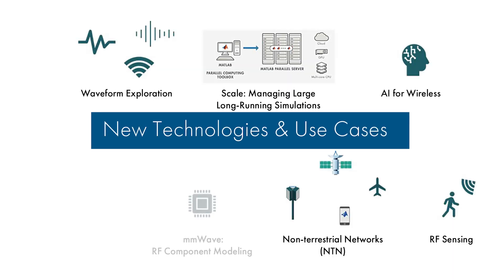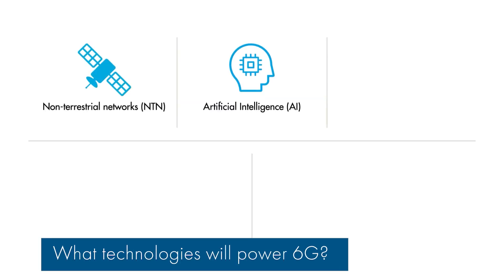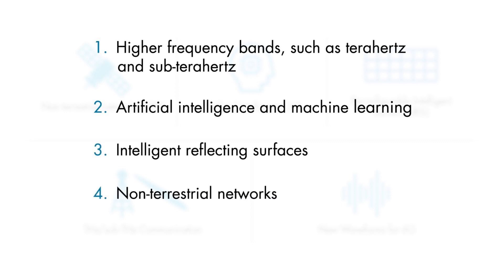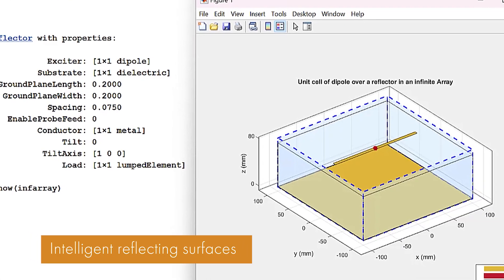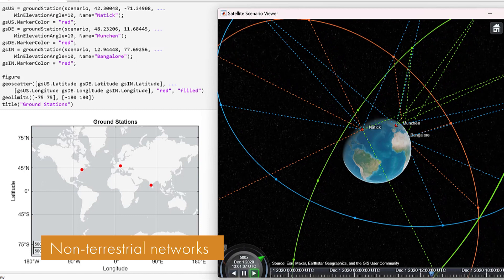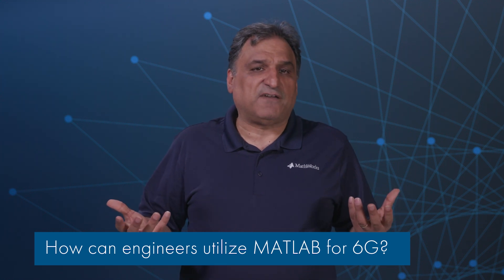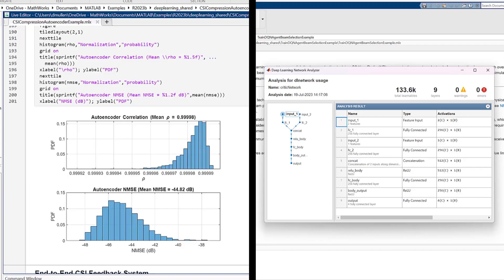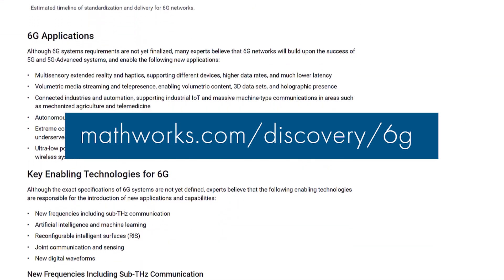What Is 6G Technology? | The next generation of mobile wireless communication systems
6G technology is the next generation of mobile wireless communication systems, envisioned to provide more inclusive and sustainable wireless connectivity. Research to develop 6G technology is well underway.

What is 6G and what are the new technologies powering 6G for new use cases? Watch an overview and learn how engineers can use MATLAB® to jump-start their research and design for 6G networks and systems.

When you are ready to get started with 6G, you can accelerate your 6G system design with MATLAB® and its wireless communications tools.
- Leverage open, editable, and customizable algorithms in MATLAB as a starting point for your 6G design.
- Continuously test your designs with the easy custom waveform generation, hardware connectivity, and AI modeling capabilities in MATLAB.
- Simultaneously optimize the digital, RF, and antenna array components of your 6G systems, enabling you to explore multidimensional design space more effectively.

6G Applications:
Although 6G systems requirements are not yet finalized, many experts believe that 6G networks will build upon the success of 5G and 5G-Advanced systems, and enable the following new applications:
- Multisensory extended reality and haptics, supporting different devices, higher data rates, and much lower latency
- Volumetric media streaming and telepresence, enabling volumetric content, 3D data sets, and holographic presence
- Connected industries and automation, supporting industrial IoT and massive machine-type communications in areas such as mechanized agriculture and telemedicine
- Autonomous vehicles and swarm systems, enhancing V2X communications, connected cars, drones, and robots
- Extreme coverage and connecting the unconnected, bridging the “digital divide” and connecting people in remote, rural, and underserved areas using non-terrestrial networks (NTN) with satellite communications
- Ultra-low power and zero energy, harvesting energy directly from radio waves and substantially reducing power use in wireless systems

Key Enabling Technologies for 6G:
Although the exact specifications of 6G systems are not yet defined, experts believe that the following enabling technologies are responsible for the introduction of new applications and capabilities:
- New frequencies including sub-THz communication
- Artificial intelligence and machine learning
- Reconfigurable intelligent surfaces (RIS)
- Joint communication and sensing
- New digital waveforms

The use of new frequencies in range (from 7–24 GHz) and sub-THz range (larger than 100 GHz) will most likely be part of the 6G communications systems. This in turn will enable new spectrum management methodologies and deliver performance gains in data rate and speed, augmenting 6G network capacity and transmission bandwidths while reducing network interference.

6G will take advantage of the integration of localization and sensing functions of a wireless network with its communication function. This will particularly improve performance in indoor communications scenarios by acquiring and sending better information about the indoor space, range, barriers, and positioning to the network. Also, by introducing new frequencies in the sub-THz spectrum, 6G systems may pave the way for very accurate sensing by leveraging radar-like technologies.

Artificial intelligence and machine learning techniques are already included in 5G-Advanced systems. This trend is likely to continue with 6G networks using data-driven AI methodologies to better configure, optimize, and self-organize. The 6G wireless communication standard will support AI-based air interfaces to improve functions such as joint compression and coding, beamforming, channel state information (CSI) compression, and positioning.

Reconfigurable Intelligent Surfaces:
6G research may also tap into potentials of reconfigurable intelligent surfaces (RIS), allowing us to control the propagation of signals between a transmitter and a receiver dynamically and programmatically. The technology enables us to reflect and actively steer incoming signals off surfaces by changing the electric and magnetic properties of their material.

6G Modeling and Simulation with MATLAB:
List of capability areas for MATLAB and wireless communications products: waveform exploration, scaling to large simulations, AI for wireless, mmWave propagation and loss channel models, mmWave RF component modeling, non-terrestrial networks, and RF sensing.
MATLAB supports the range of design challenges in the 6G wireless communications workflow.